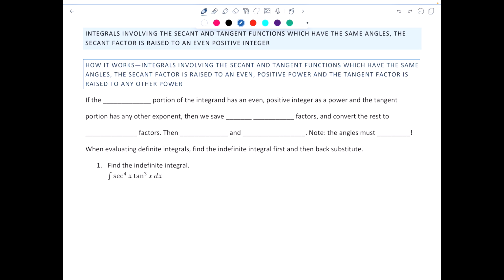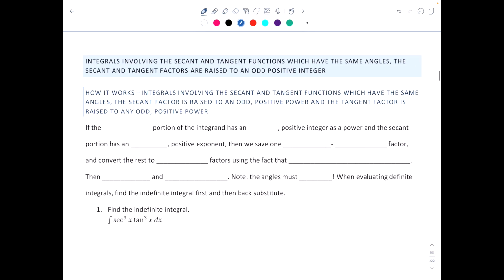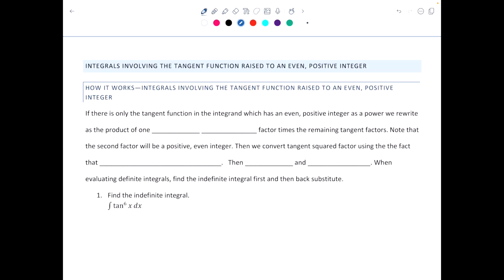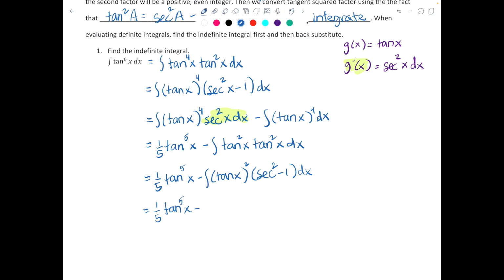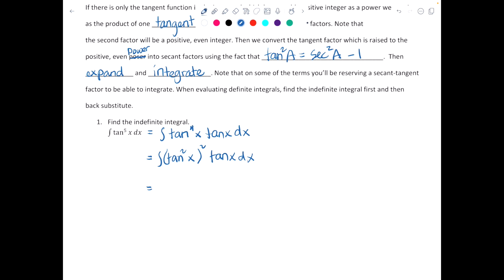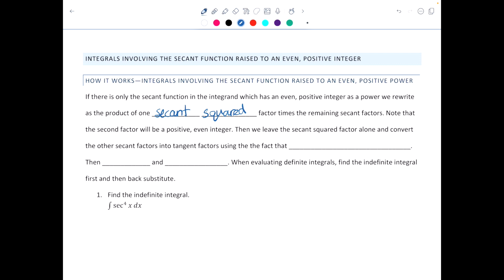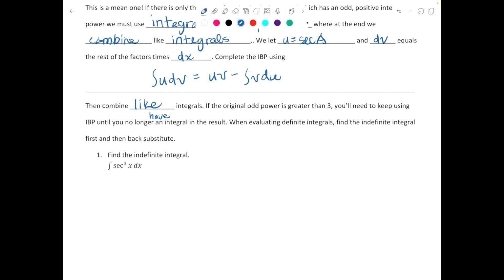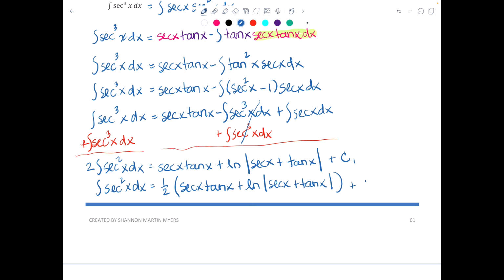Calculus II 8.3 Trig Integrals Pt 3: Integrals Involving Secant and Tangent, 1 with + Integer Power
This video is meant to be paired with the Calculus and Analytic Geometry II Guided Notebook by Shannon Myers. The guided notebook is based on the Calculus text by Larson and Edwards. In this clip we check out trigonometric integrals involving the secant and tangent with at least one factor raised to a positive integer and with angles that are the same. There are several examples included in the lecture.